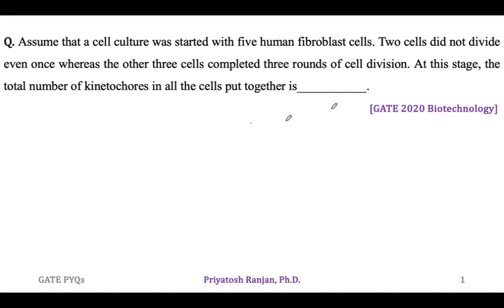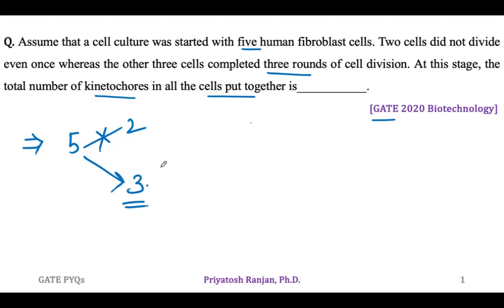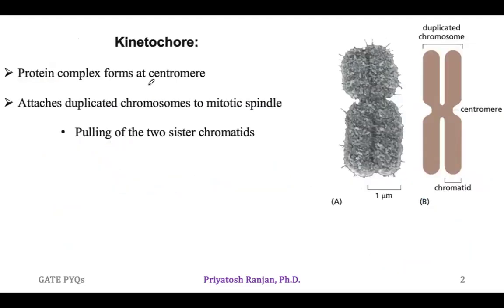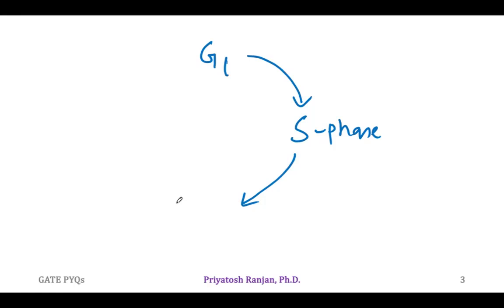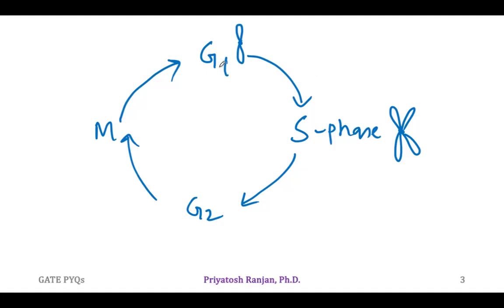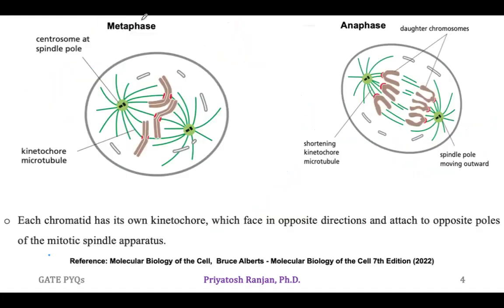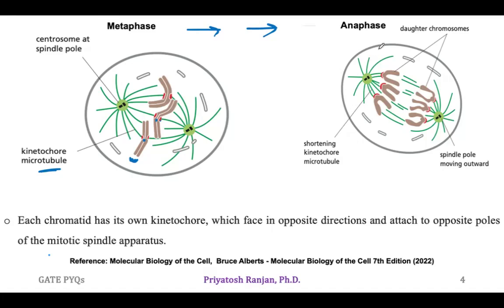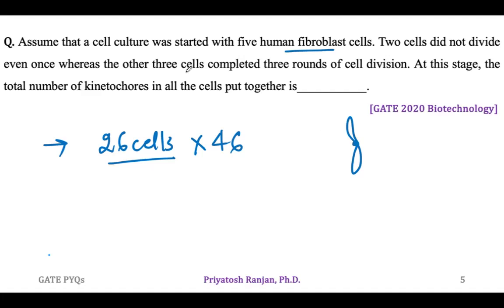PYQ 18 GATE Biotechnology (BT) 2020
Total number of kinetochores in fibroblasts cells that have completed three rounds of cell division